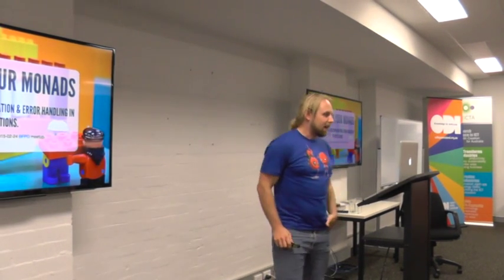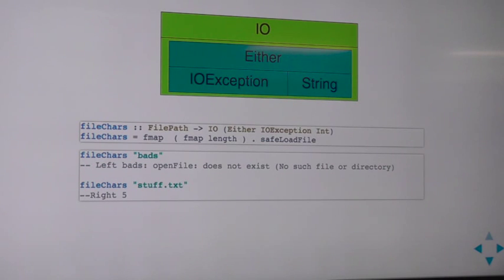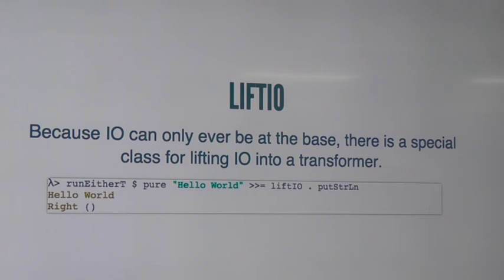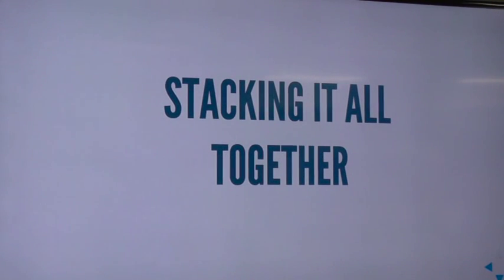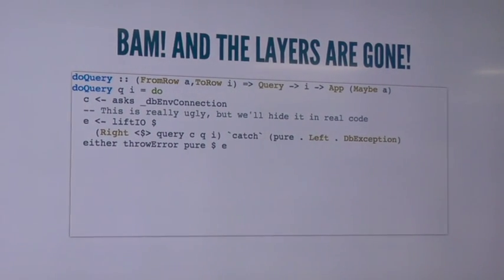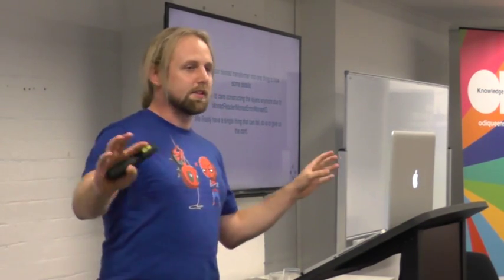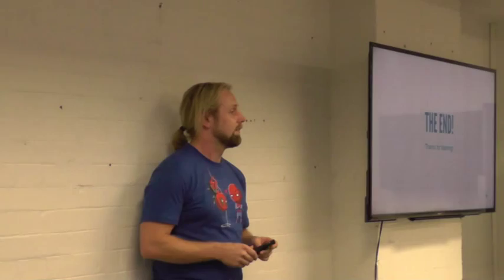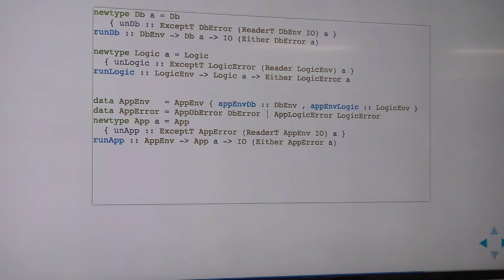Monad Transformers - Ben Kolera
Ben talks about monad transformers for configuration and error handling in functional code.